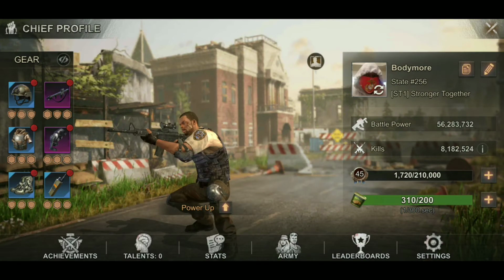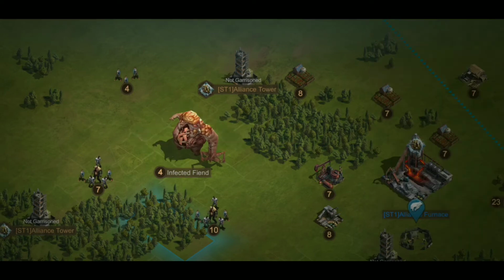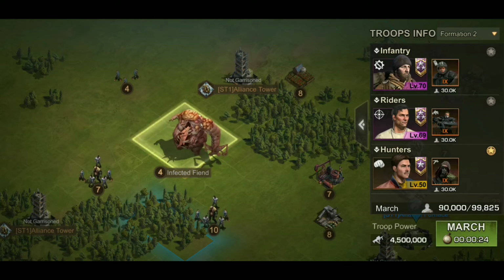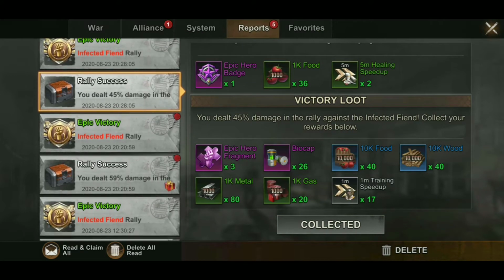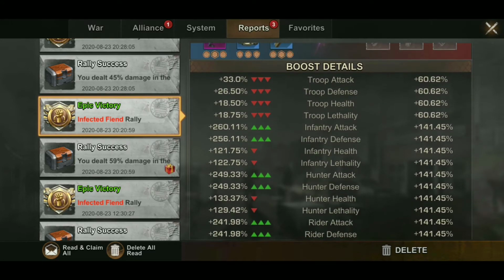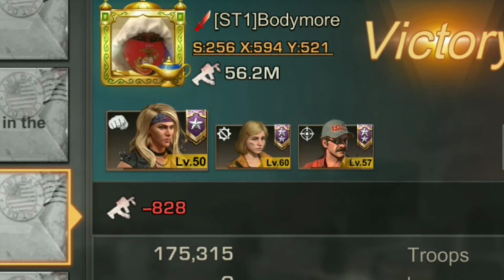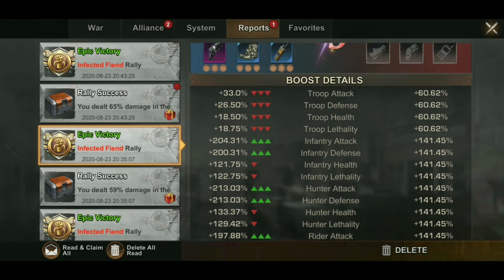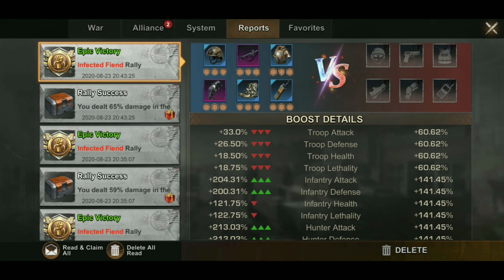State of Survival: Hero Difference when Attacking Infected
Legendary Heros versus Infected Heroes

Which is better for which scenario?